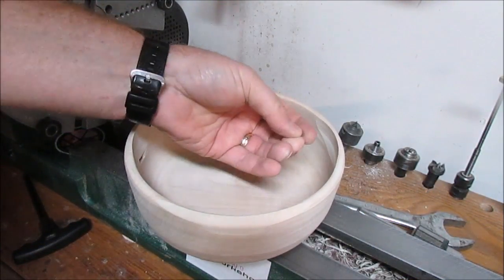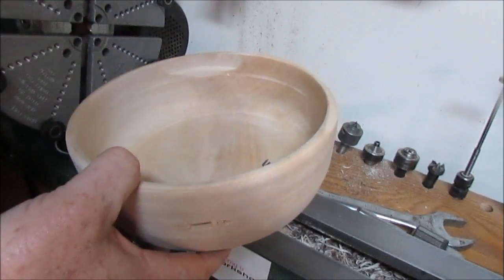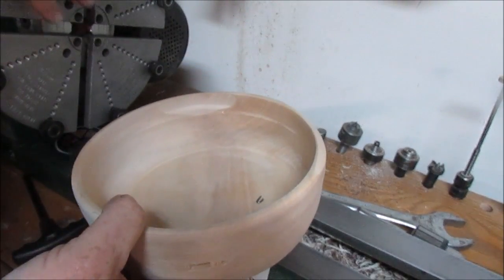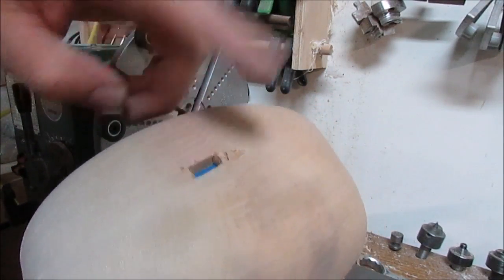The Gatlinburg Bowl Part 2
This is part 2 of turning a bowl from a Salvaged log from the Gatlinburg fires in 2016.

If you like what I do and want to compensate for what I share through You Tube, Instagram or Twitter, to help fund what I do, it's easy, just follow the link to my PayPal and you can help directly , Thank You